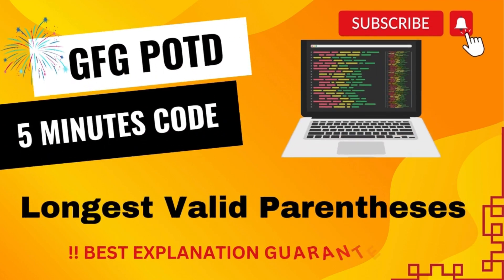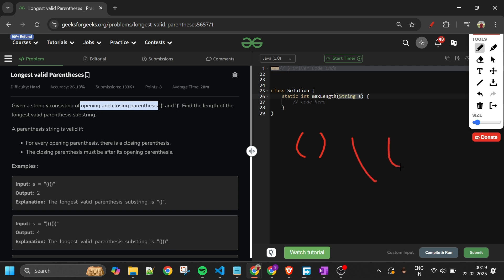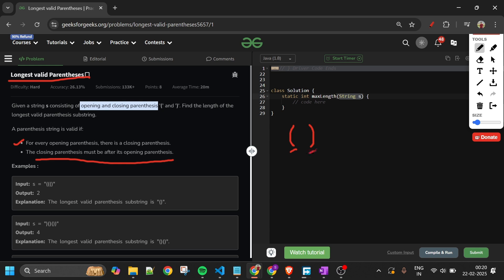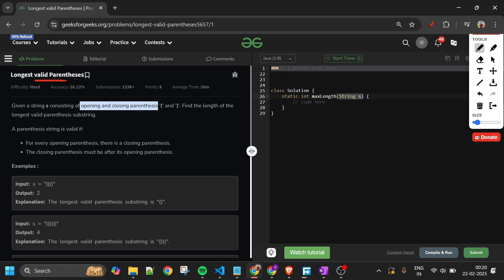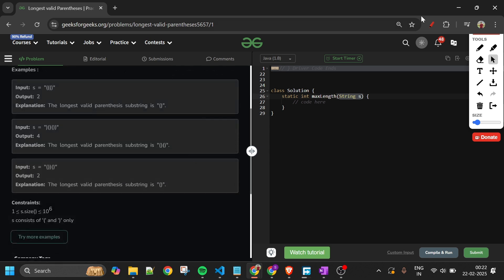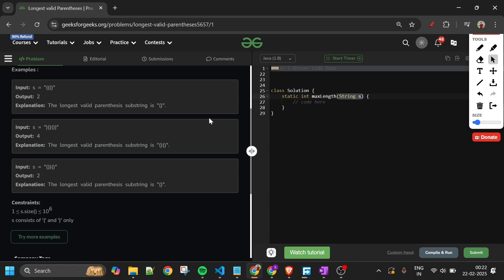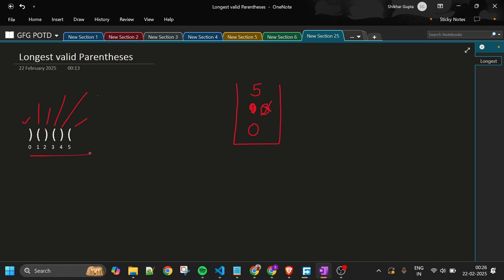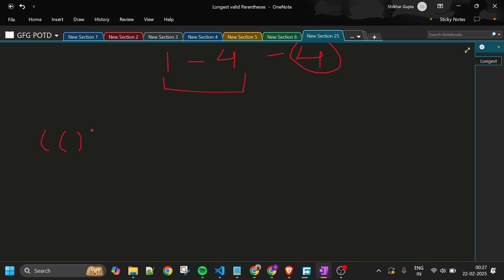Longest valid Parentheses | GFG POTD | 5 Minutes Code | GeeksForGeeks | DSA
Here is the solution to the "Longest valid Parentheses" GFG problem.